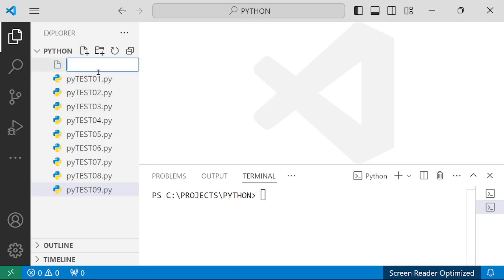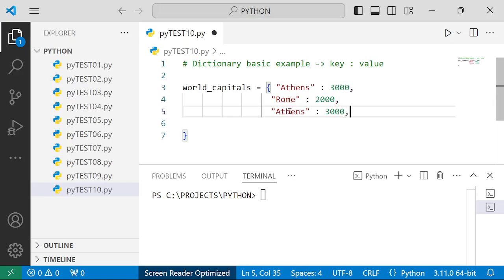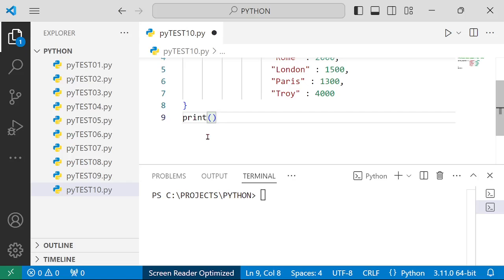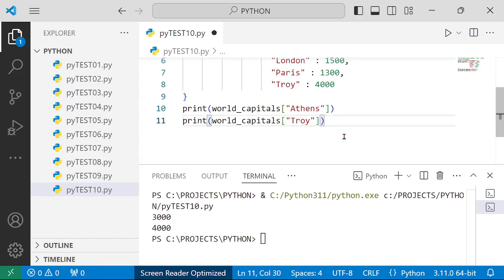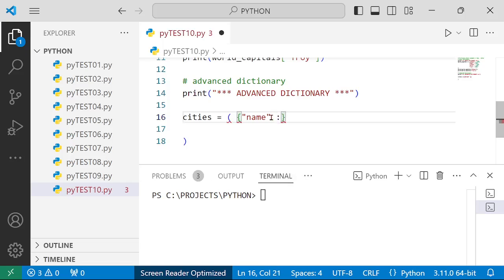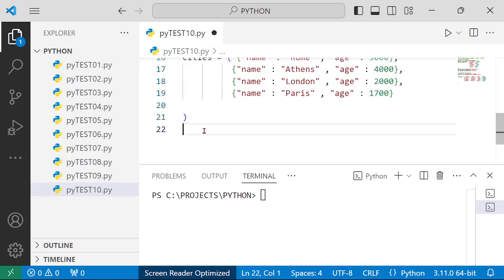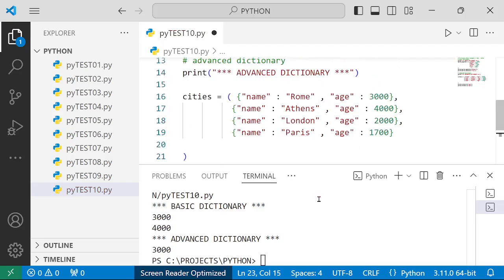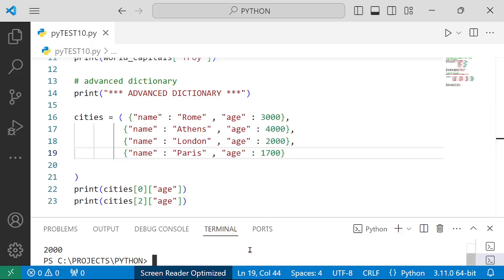PY10: Utilize Python Dictionary and apply practically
Learn about practical Python Dictionary implementation